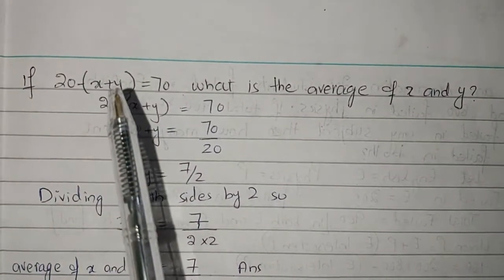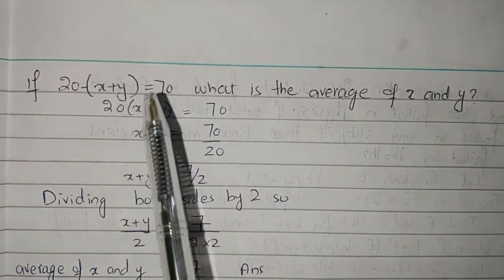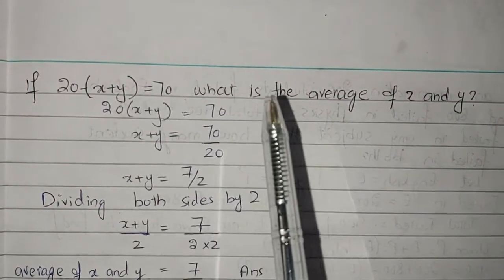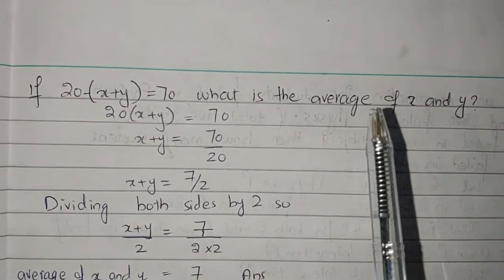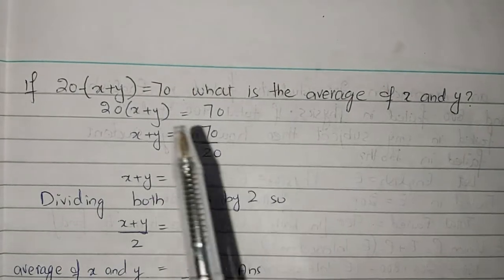If 20(x+y)=70, What is the Arithmetic Mean of x and y?